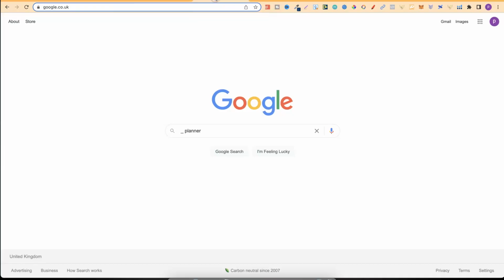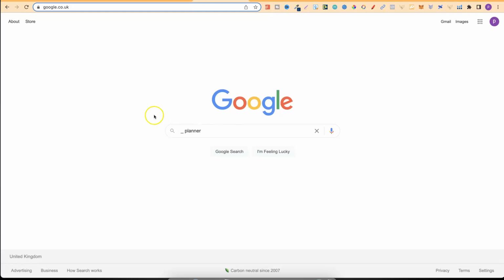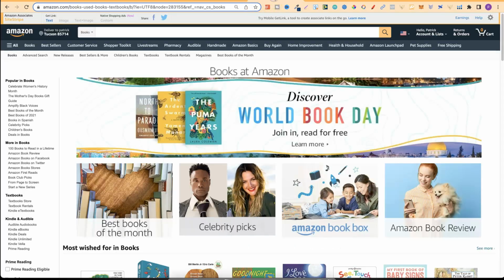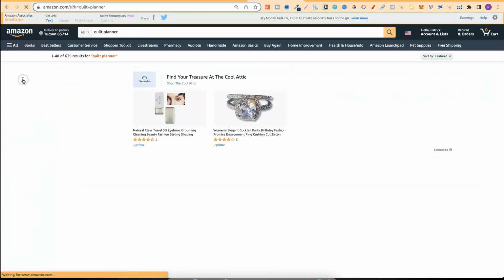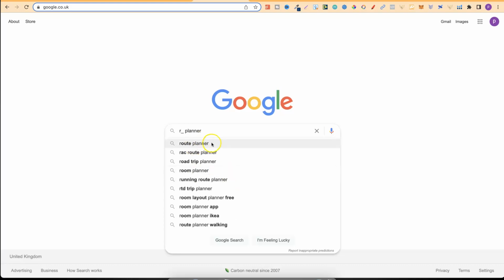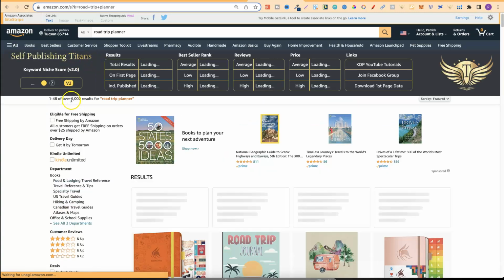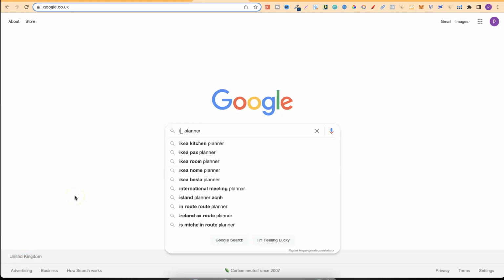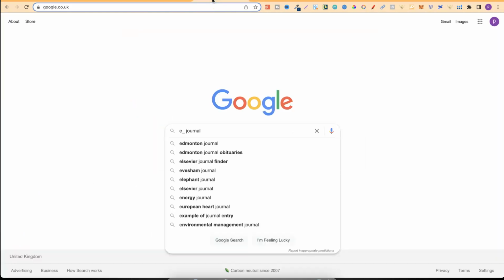Simple & Easy Way To Find Planner Niches For KDP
In todays video i share a simple method for finding planner niches using google and amazon.

0:00 Intro
0:50 The Tools To Use
1:28 Use This Simple Method
6:59 How To Use This Method For Other Book Types